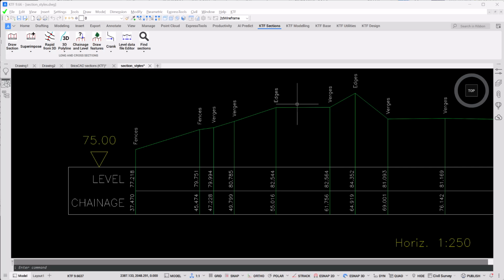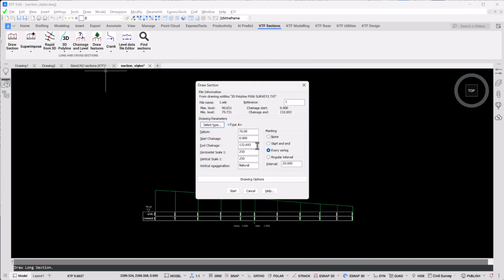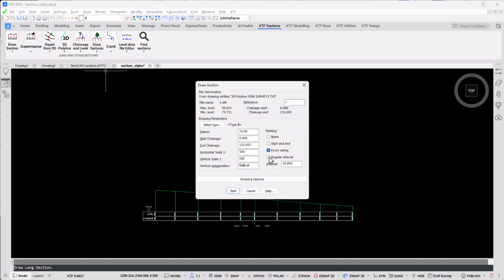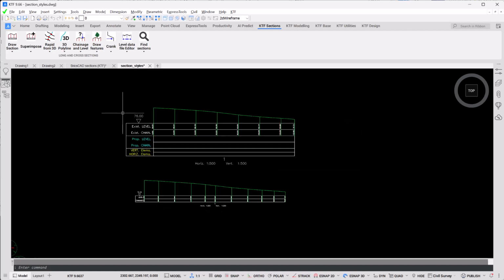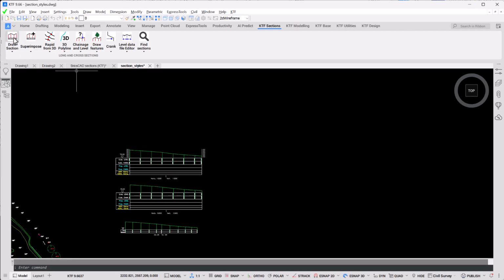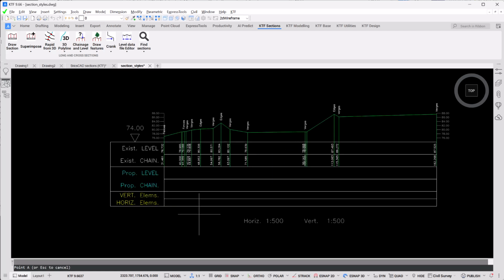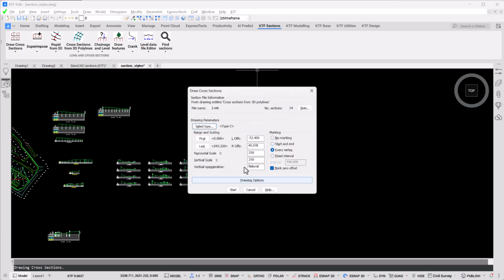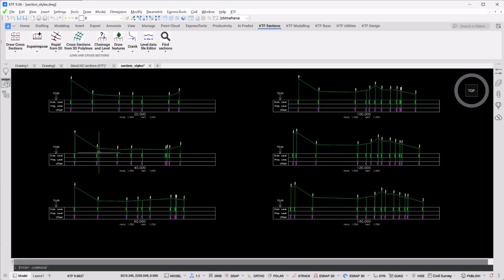KeyTERRA-FIRMA Section settings 1 of 2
A brief guide on how to adjust section styles, scale etc.